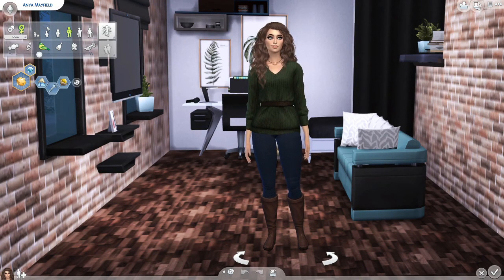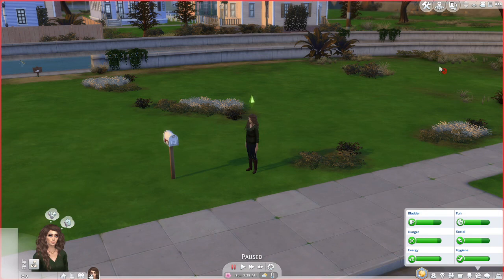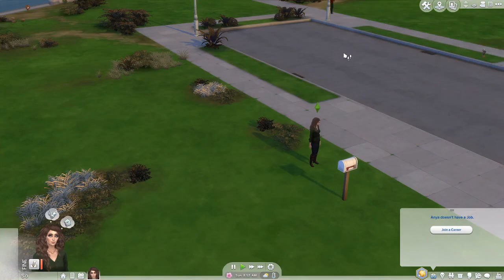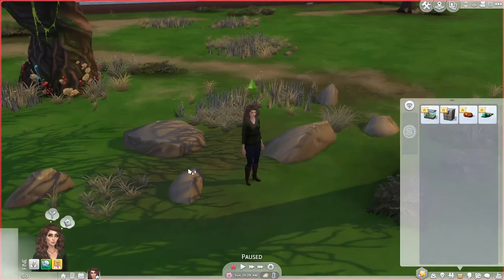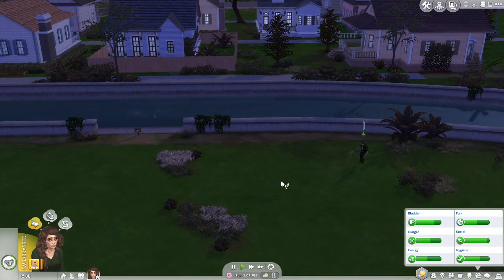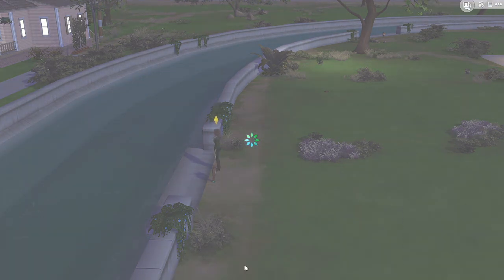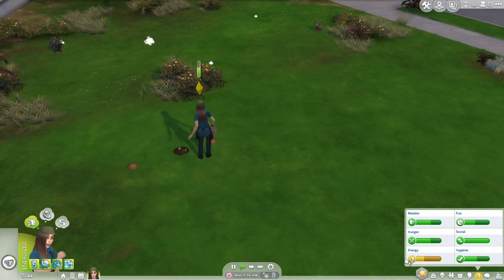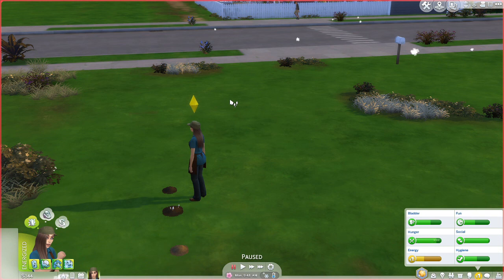We're Homeless & Covered in Zits - Gen1Ep1- Mayfield Extreme Legacy Sims 4 Let's Play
Welcome to my first video EVER! We're starting with Anya Mayfield who is our founder of the Extreme Legacy challenge. She's homeless, has zits all over her face, and sleeps on a bench. Will she survive??

The more I do this, the better I'll get! :)

*Note* Yes, I realize this isn't the best video ever made. But I wanted to start somewhere and be able to compare when I look back.